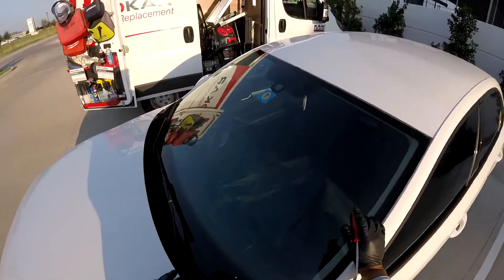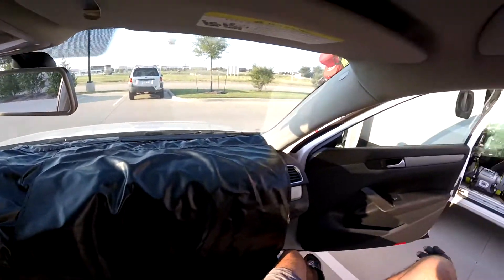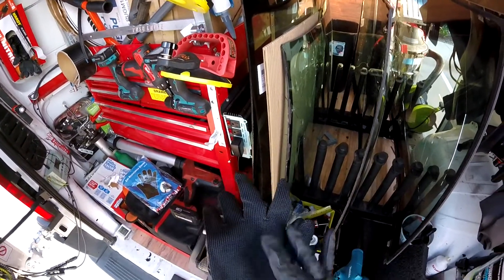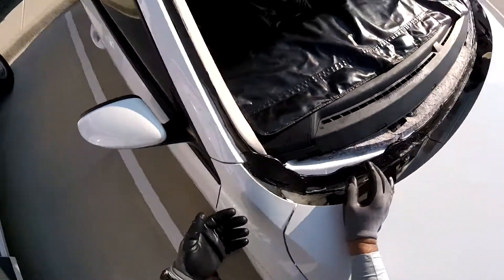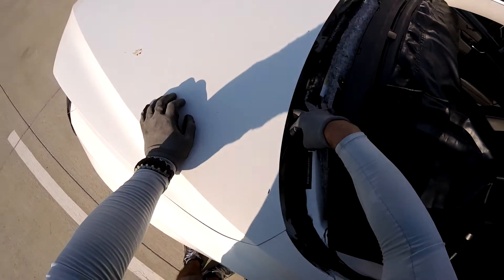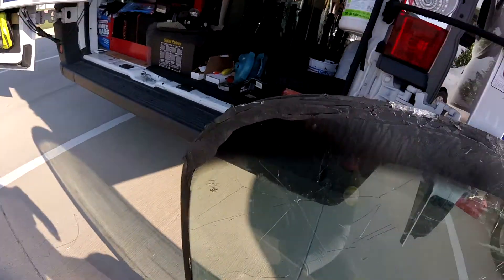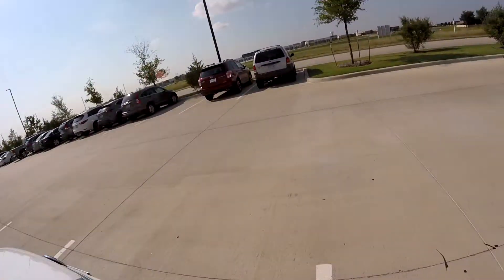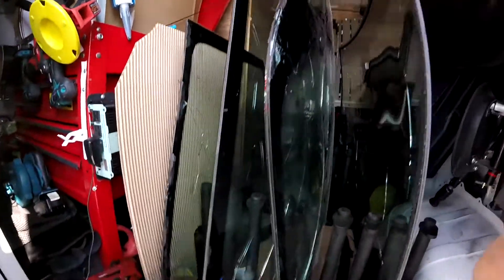VOLKSWAGEN PASSAT 2015 3 INCHES URETHANE (